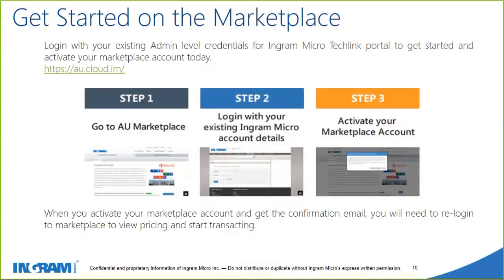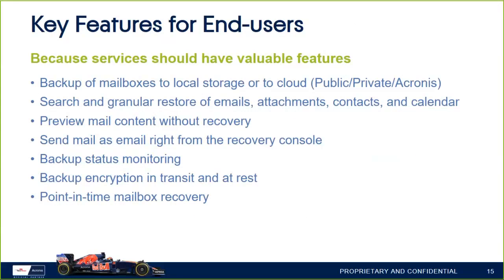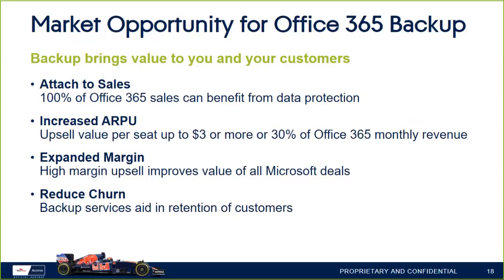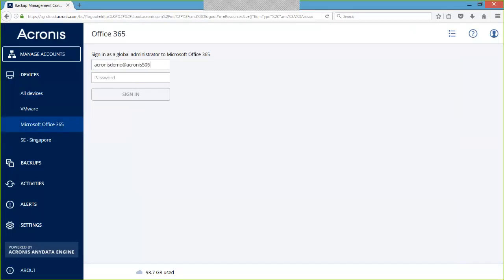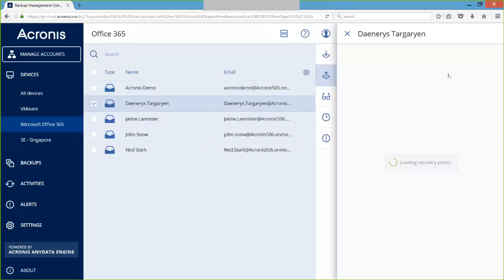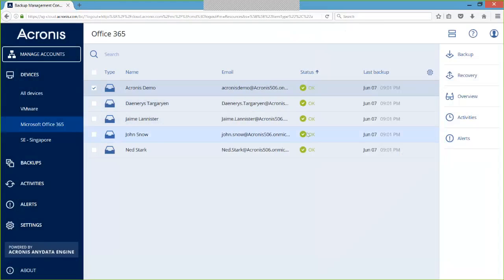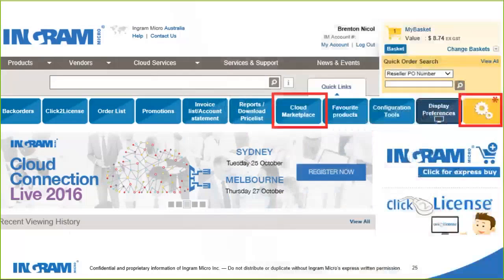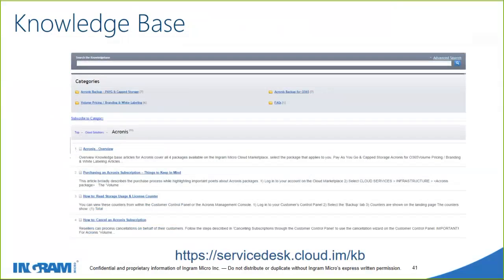Acronis Backup Cloud for Office 365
Join us for an introduction to the Acronis Backup solutions for Office 365 Exchange Email